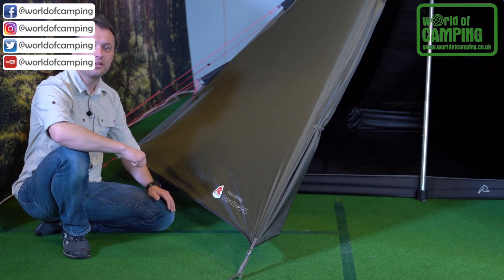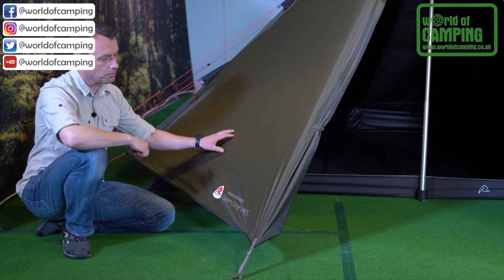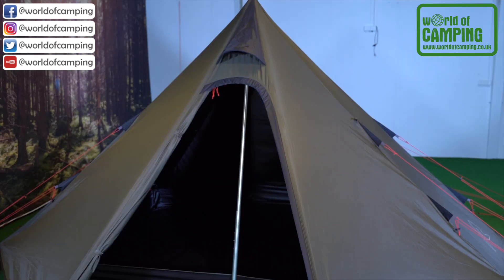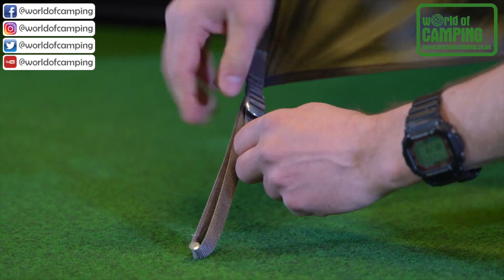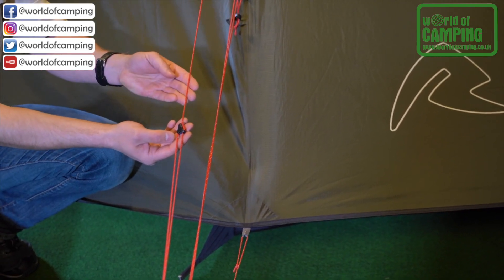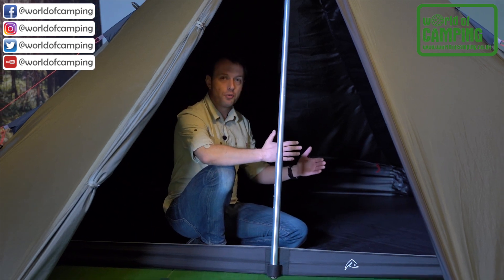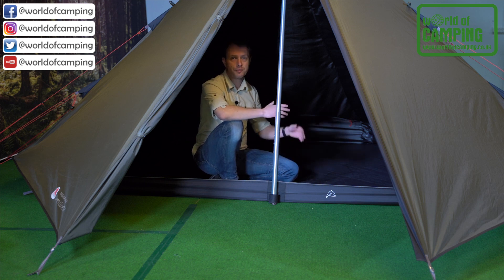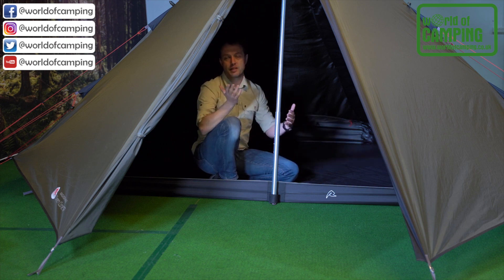Robens Green Cone PRS Tent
The versatile polyester Robens Green Cone PRS tipi has great headroom, a large porch and an inner that sleeps four. It features an offset centre pole for easy access. This lifts the outer from the ground to create a gap to aid airflow. To save weight, remove the inner and adjust the telescopic centre pole so the outer sits close to the ground – the perfect bivvy tent. Small corner poles are sewn into the dark inner to create a wall that adds extra useable space.